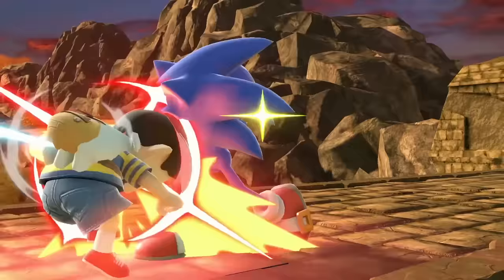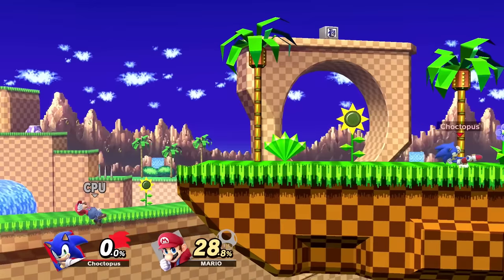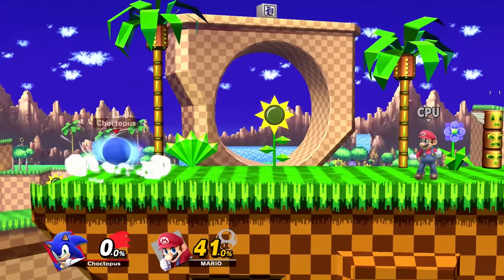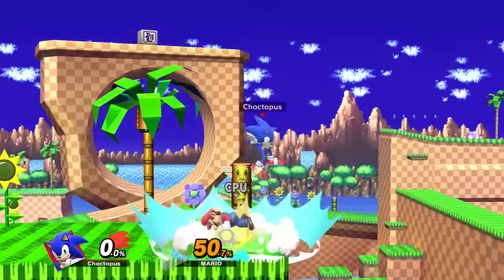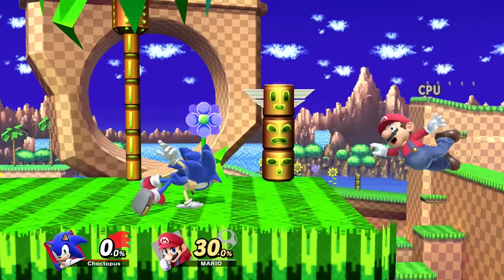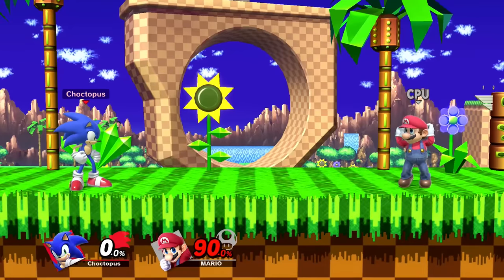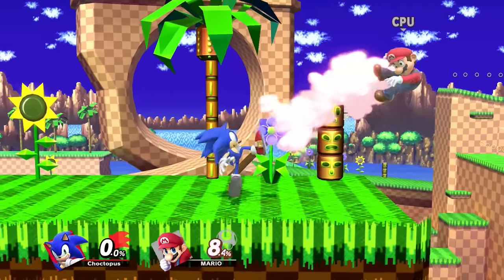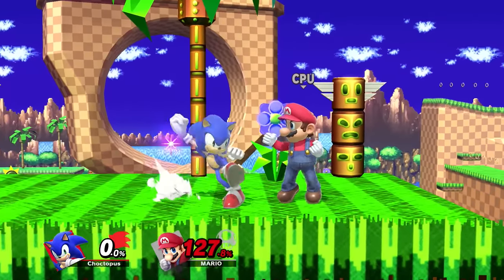How To Play Sonic In Smash Ultimate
A complete breakdown and guide for how to play Sonic in Super Smash Bros. Ultimate.